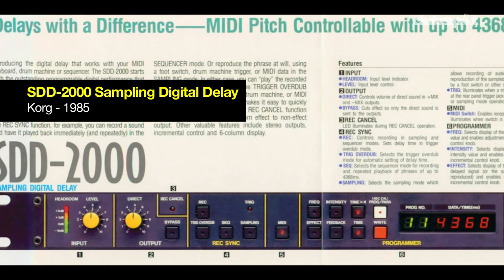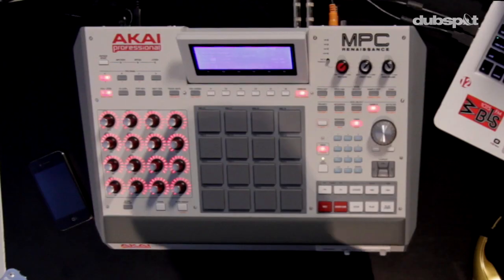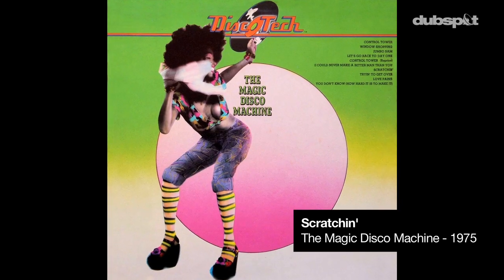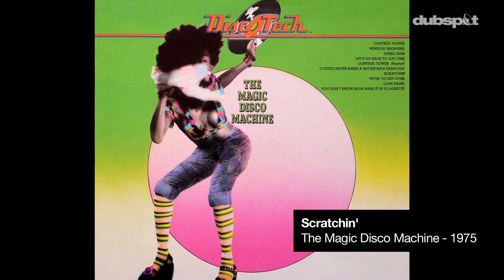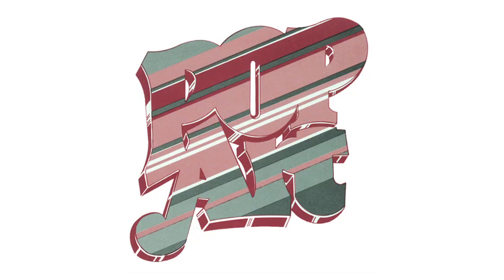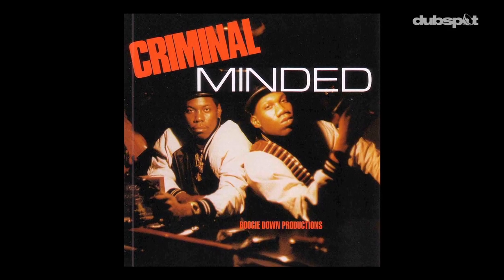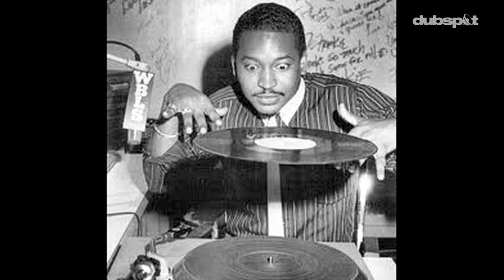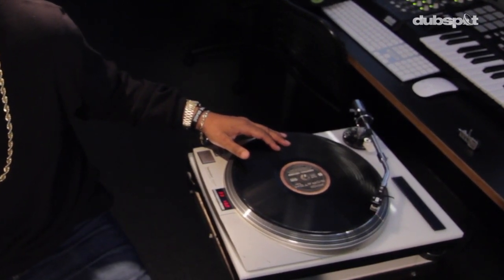Marley Marl 'Classic Recipes' - Recreating MC Shan 'The Bridge' w/ Akai MPC Renaissance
Marley Marl is unquestionably one of the greatest producers and DJs in hip hop history. His influence and importance to hip hop are undeniable, and his innovative productions and pioneering use of sampling helped define the genre. Marley Marl has produced beats for some of the music's finest MCs including Big Daddy Kane, MC Shan, LL Cool J, Biz Markie, Roxanne Shante, Kool G Rap, Nas, Rakim, and Masta Ace.

In this episode of Classic Recipes, the legendary producer explains and demonstrates how he created the beat for MC Shan's "The Bridge," one of the most memorable beats in hip hop history. As always, along with the beat programming tips and composition/production techniques he also gives us the lowdown on where and when the music was originally created.

Marl recalls the moment he first met MC Shan and recorded "Marley Marl Scratch," and also remembers when legendary rap radio personality Mr. Magic rejected a Boogie Down Productions record that was submitted for airplay on WBLS-FM, later resulting in the feud between the South Bronx crew and Marl's Juice Crew.

"The Bridge" was originally created using the Roland TR-808 Rhythm Composer and the Korg SDD-2000 Sampling Digital Delay. Marley Marl programmed the beat by triggering drum sounds (the kick and snare) from the TR-808 into the SDD-2000, giving the track a unique sound and feel.

In this video he recreates the beat using the Akai MPC Renaissance; instead of just sampling The Honey Drippers' track "Impeach The President" intro drum beat, Marley completely reprogrammed the beat from the kick and snare right down to the "Ladies and gentlemen" voice intro. Along with adding some ghost notes, he reversed The Magic Disco Machine's "Scratching'" record to create the stabs and gritty noises you hear at the beginning of "The Bridge." (Check out the last episode of Classic Recipes for more on ghost notes and how Marl used them in Eric B. & Rakim's "Eric B. Is President."